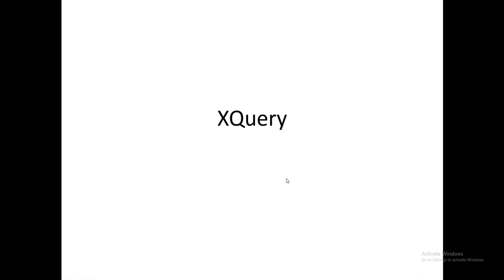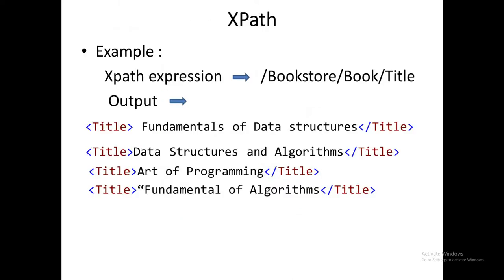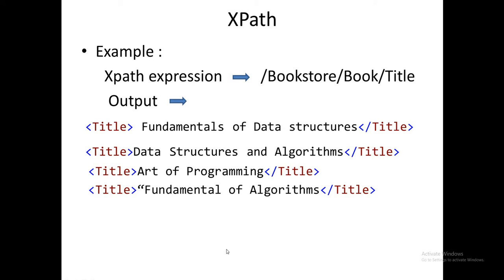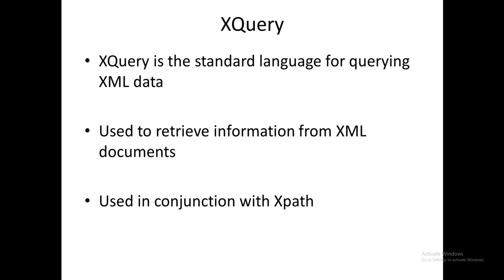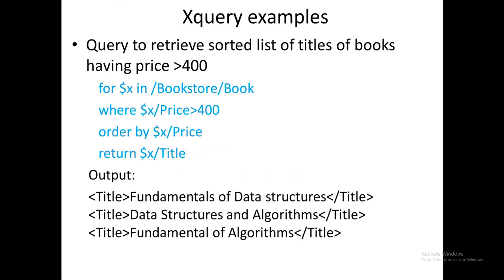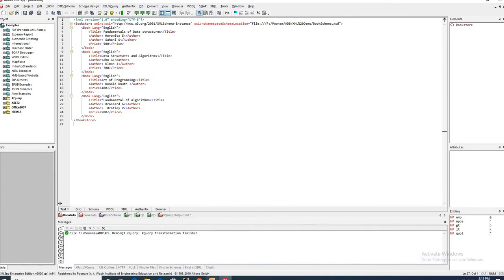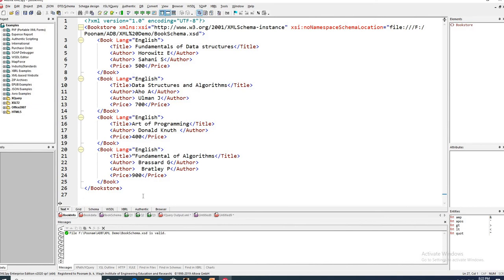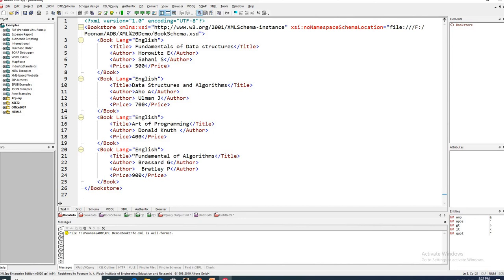Xquery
I have explained XPath and Xquery in this video